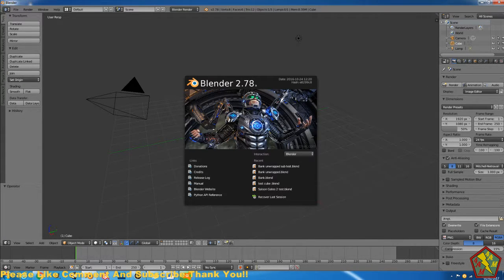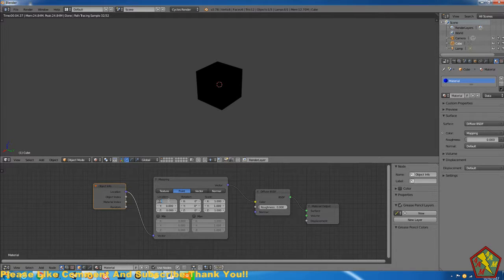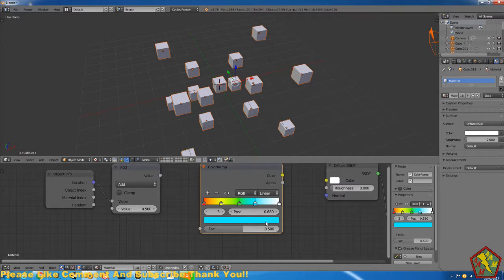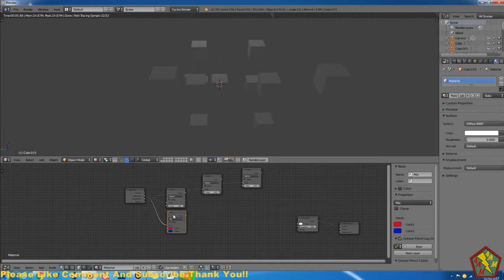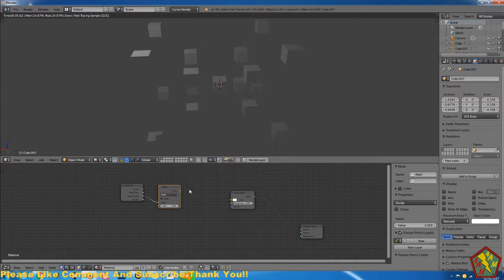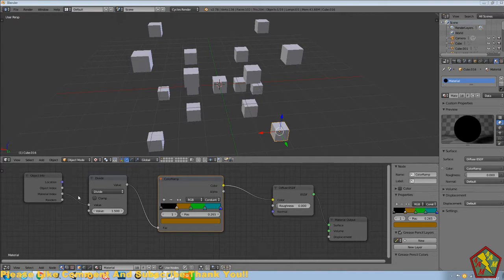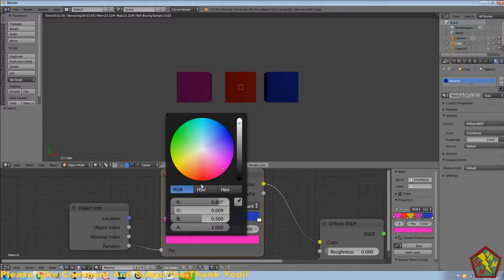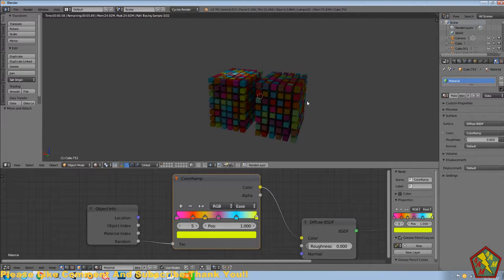Object Info Node - Tutorial